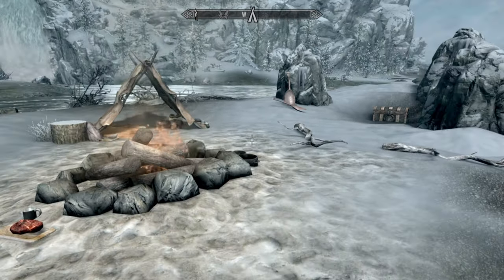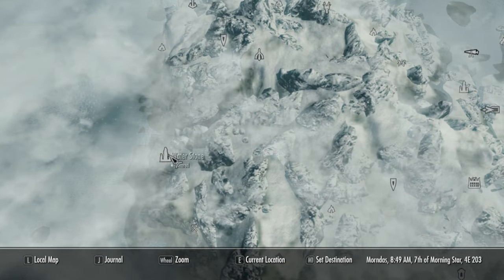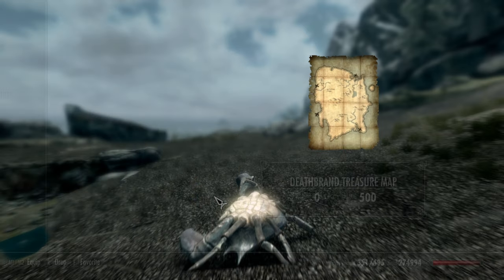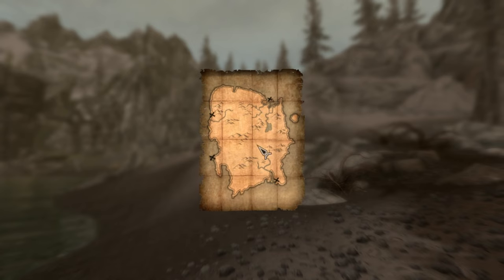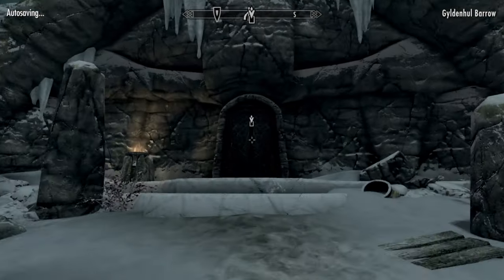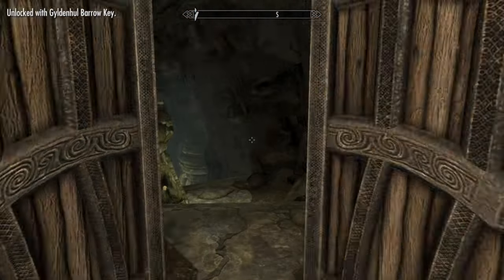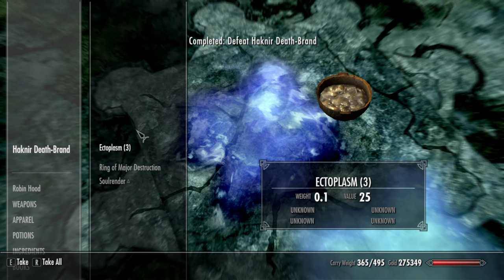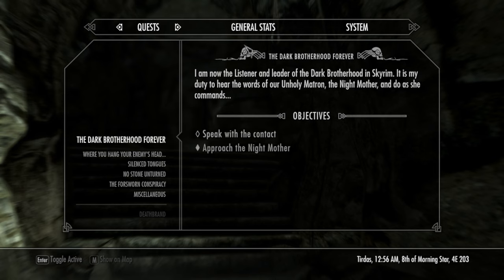Skyrim: How to get rich fast/How to start Deathbrand quest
Just so happen to stumble upon this quest and thought it would help ya'll have some septims in your pocket.